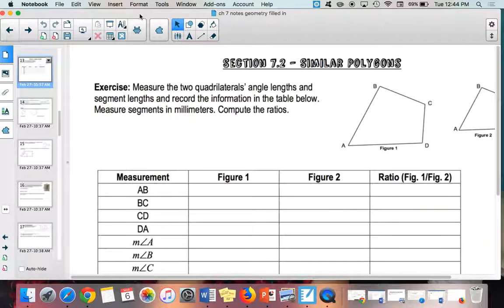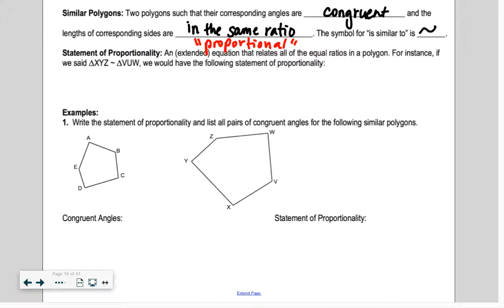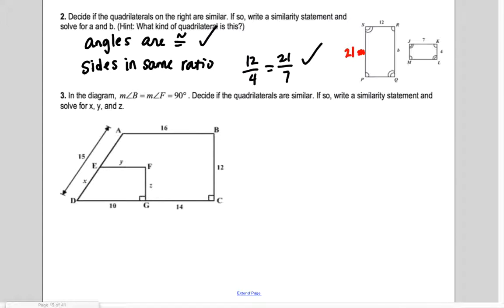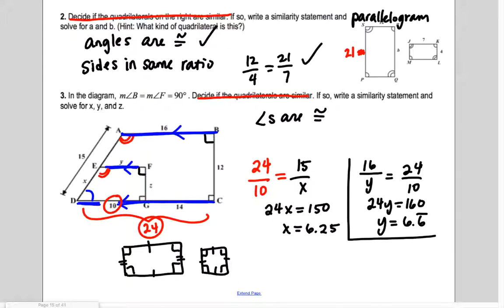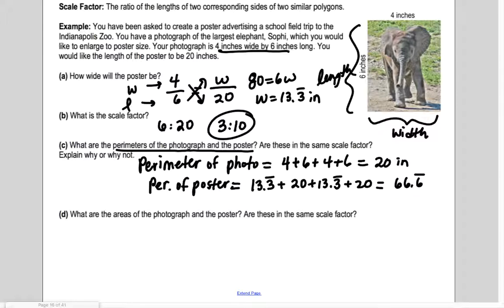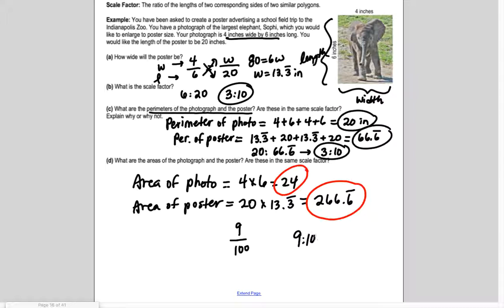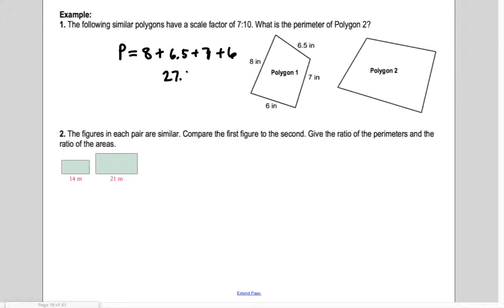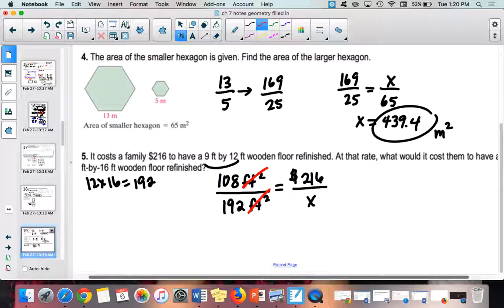Section 7.2 Geometry: Similar Polygons